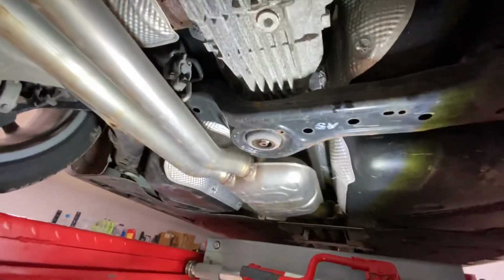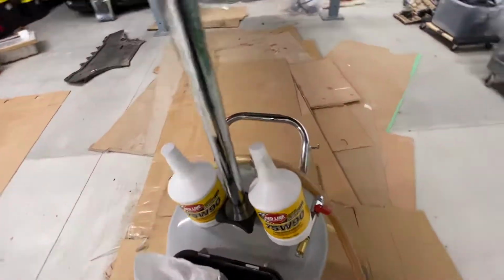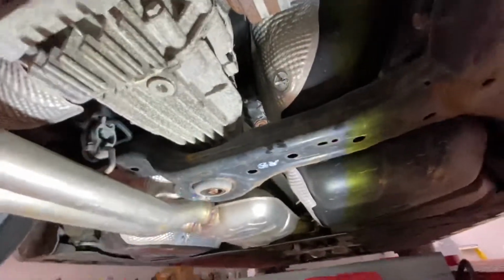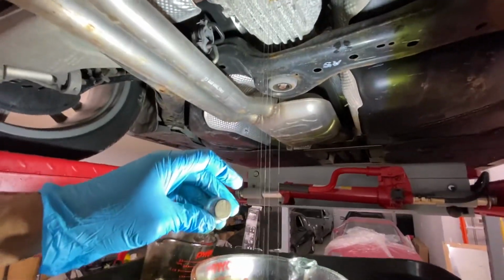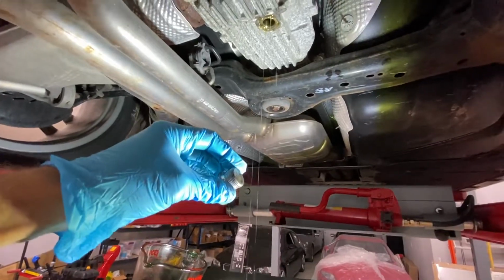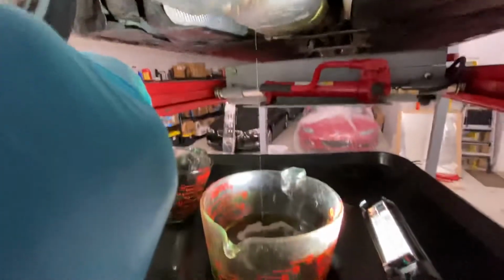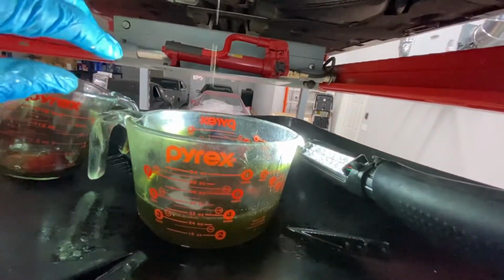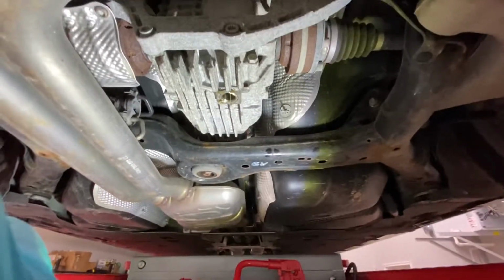Audi A8L D4 rear differential fluid drain and fill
Vin   wau44afdxhn019799

Redline 75W-90 GL5 fluid about 1 liter
30 nm not ft/lbs used to torque both drain and fill plugs. No washer or gasket on plugs.

Keep the car perfectly level.